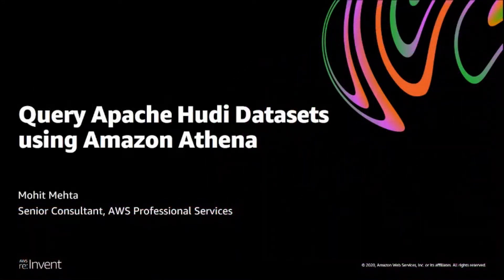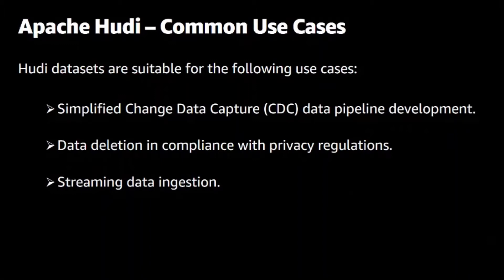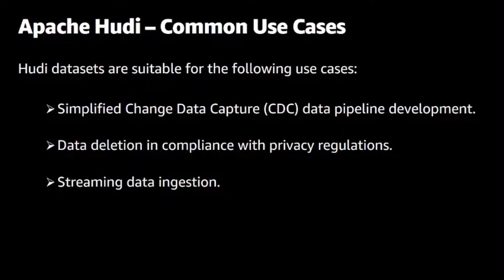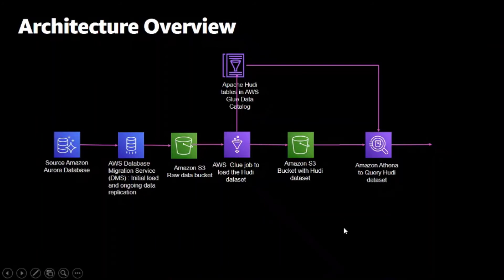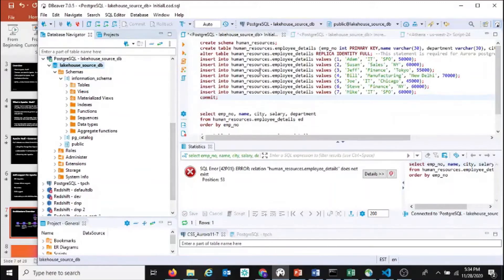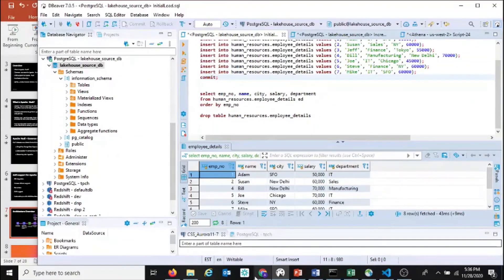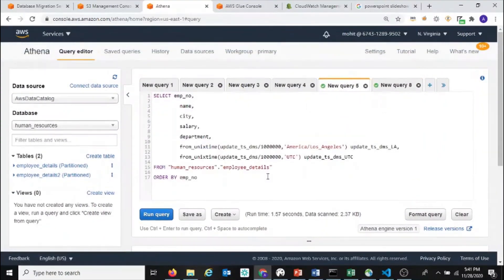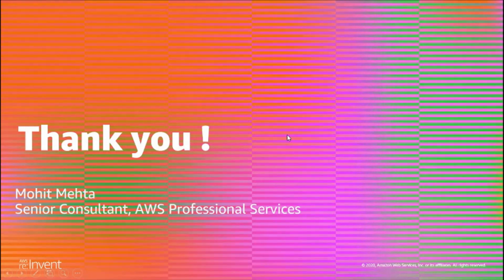Query Apache Hudi Datasets using Amazon Athena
This video shows how you can use Amazon Athena to query the read-optimized view of an Apache Hudi dataset in your Amazon S3-based data lake. Apache Hudi is an open-source data management framework used to simplify incremental data processing and data pipeline development.

Hudi enables Amazon S3-based data lakes to comply with data privacy laws, consume real time streams and change data capture logs, reinstate late arriving data, and track change history and rollback. Apache Hudi is open-source and supports storing data on Amazon S3 in open source formats such as Apache Parquet and Apache Avro.

Learn more about Using Athena to Query Apache Hudi Datasets